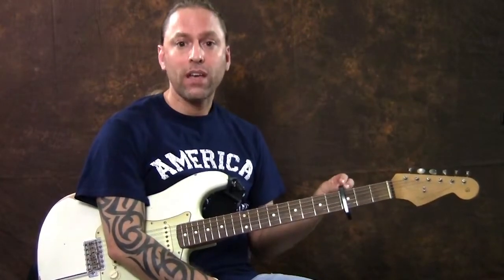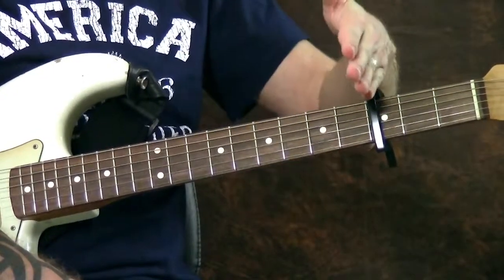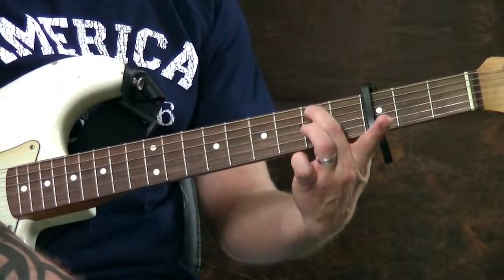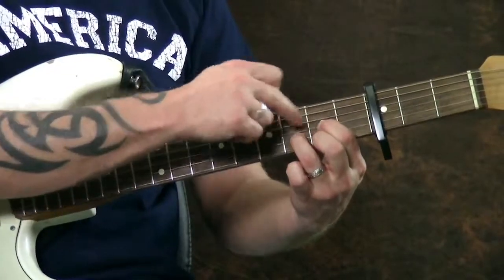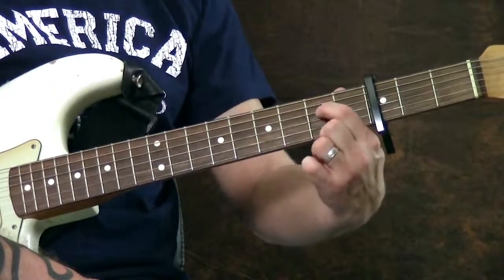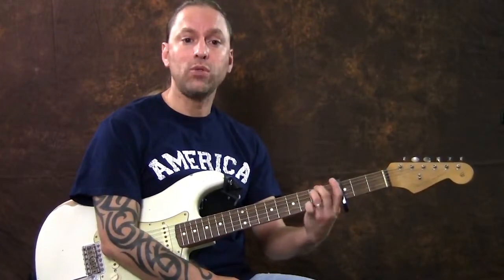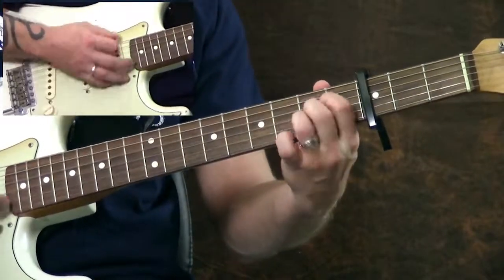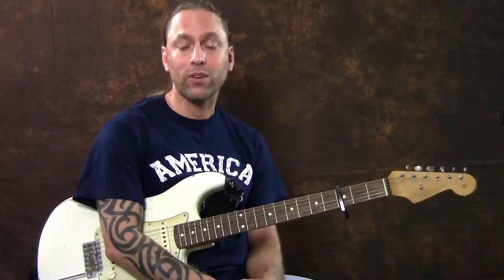Steve Stine Easy Guitar Lesson - Learn How To Play Wide Awake by Katy Perry